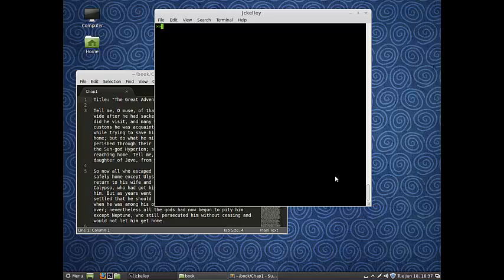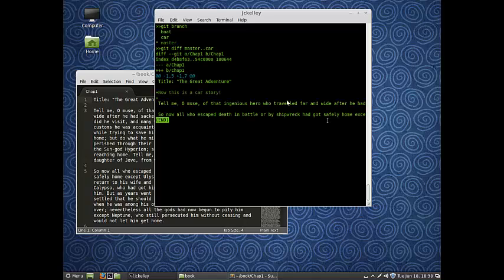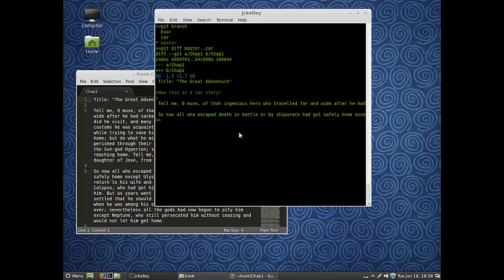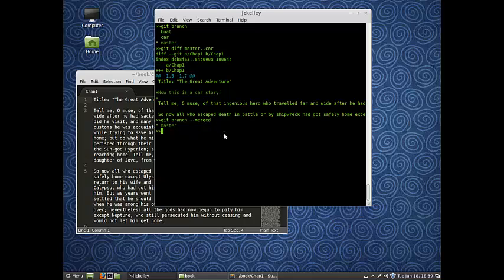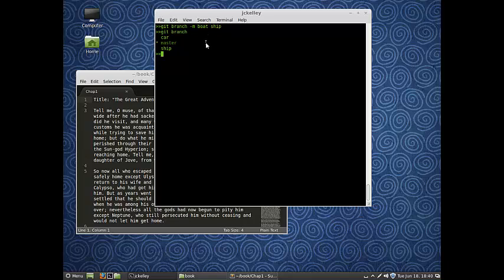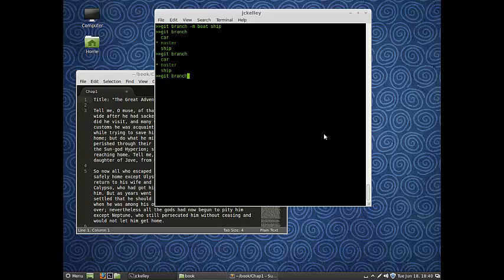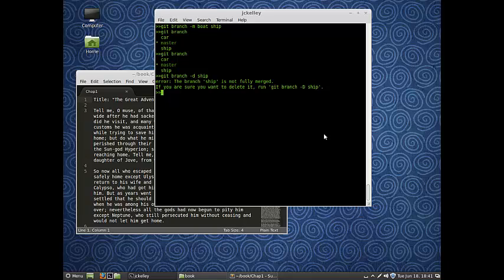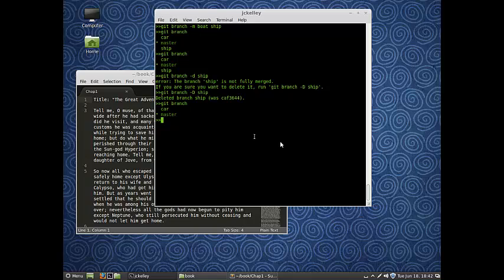Learn Git 28: Deleting Branches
Lesson 28: How to delete branches